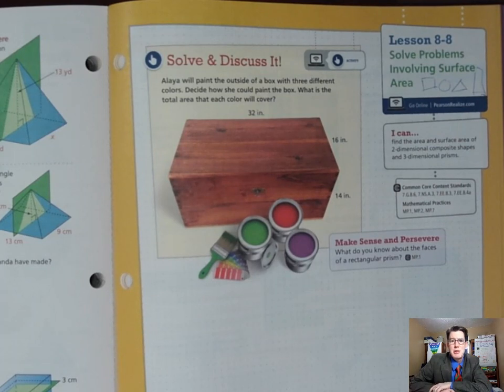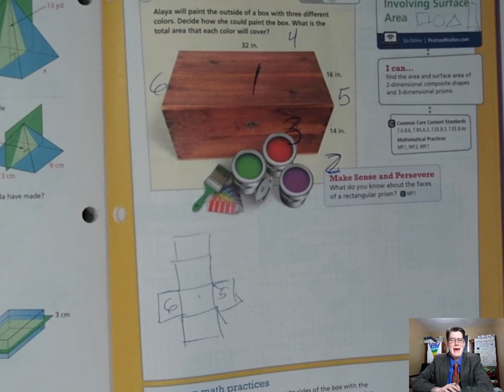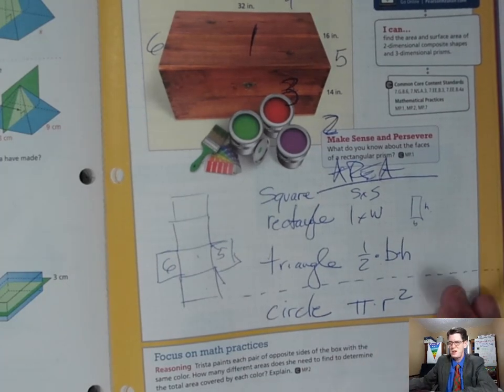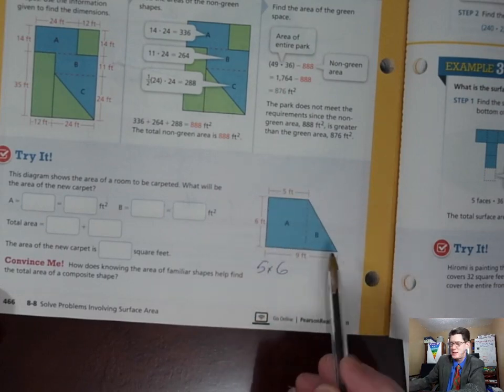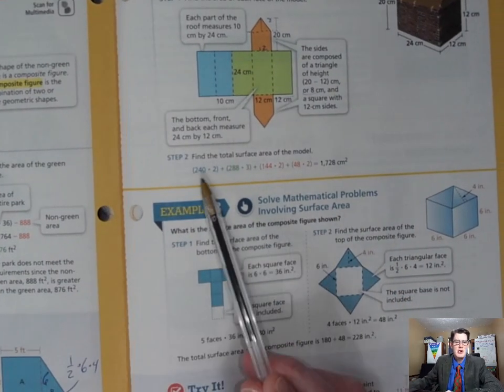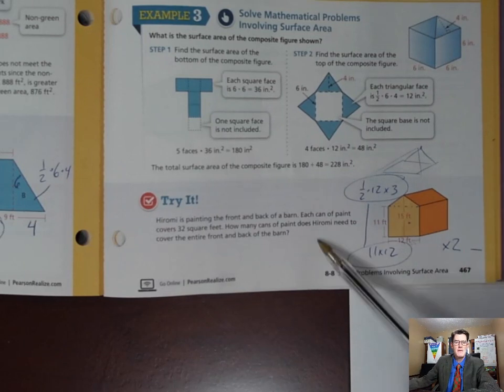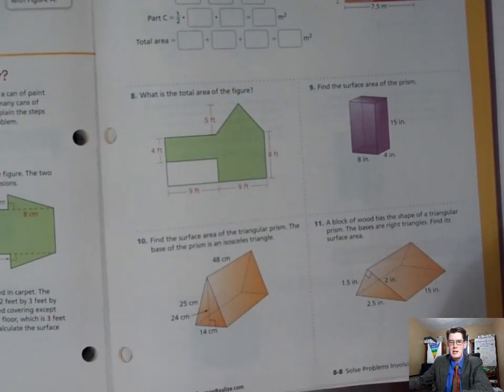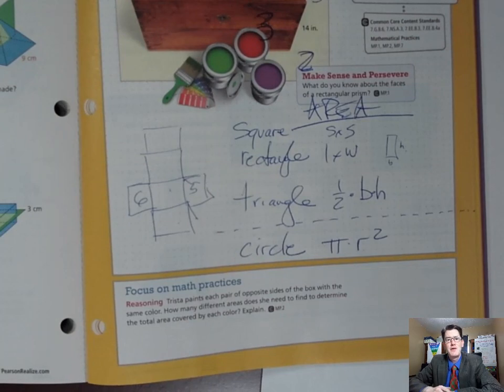Topic 8-8: Surface Area